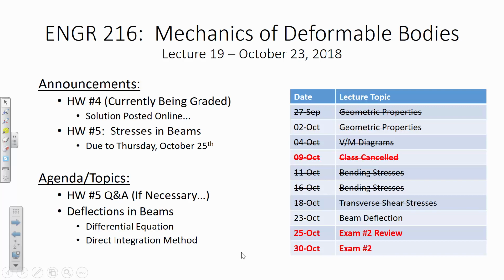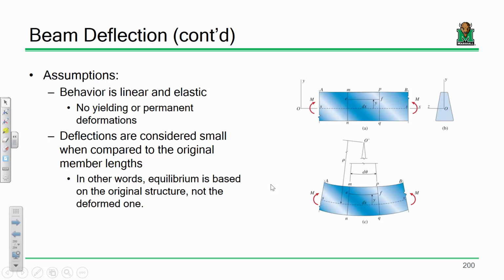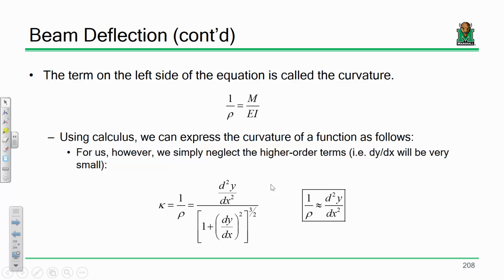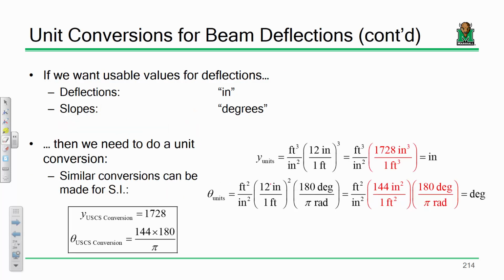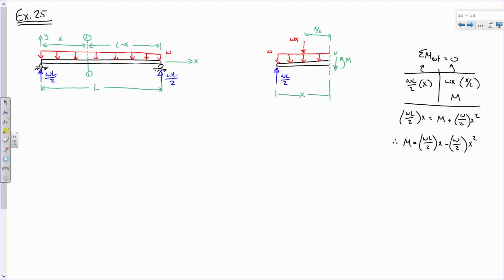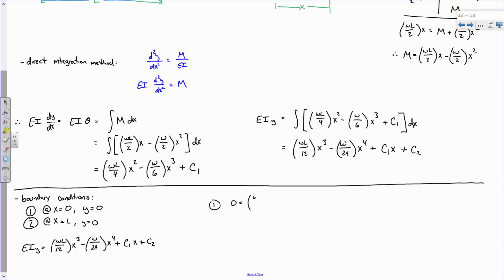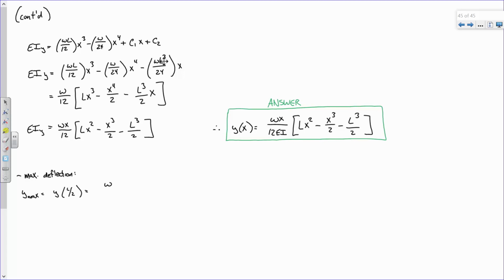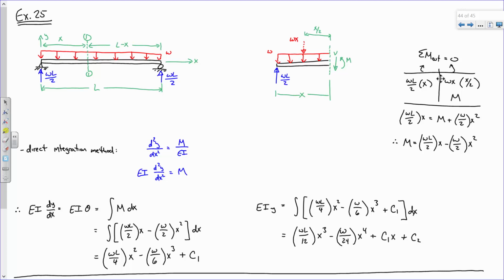ENGR 216 Lecture 19: Beam Deflections (2018.10.23)